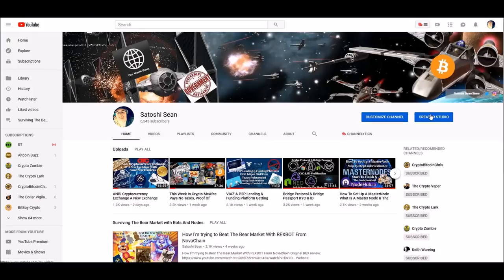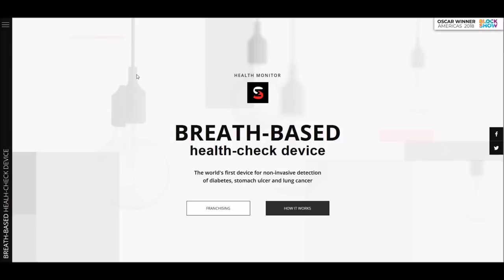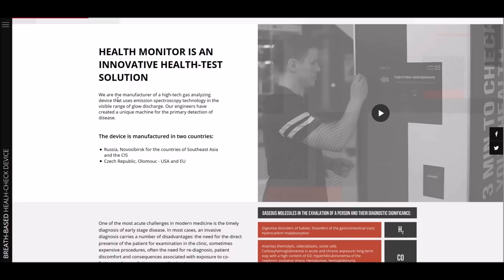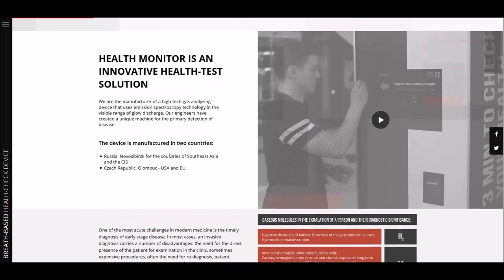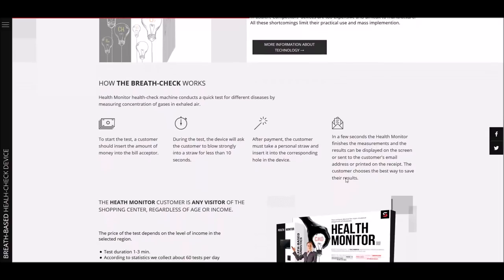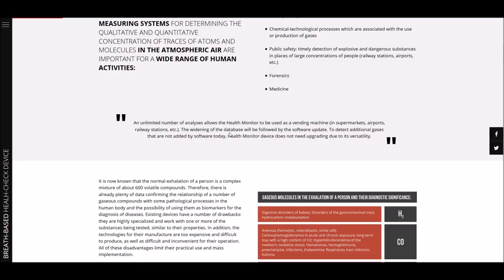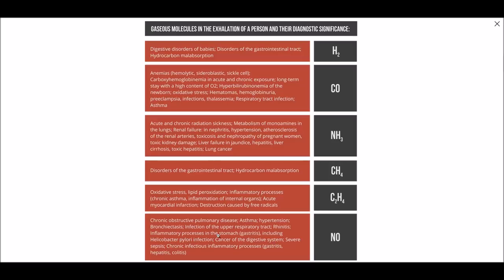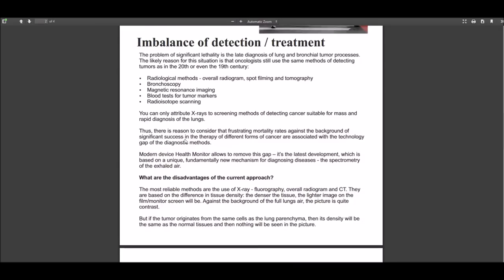Health Monitor From Scientific Coin ~ Review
Health Monitor From Scientific Coin Review One Of The Most Advanced Medical Testing Machines